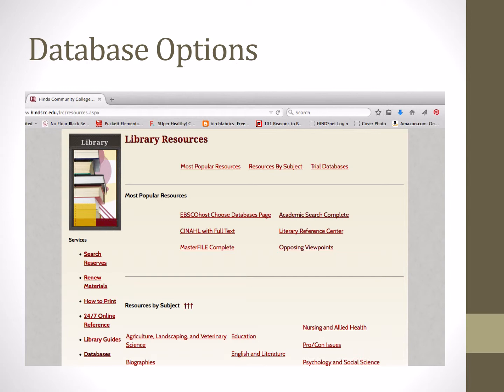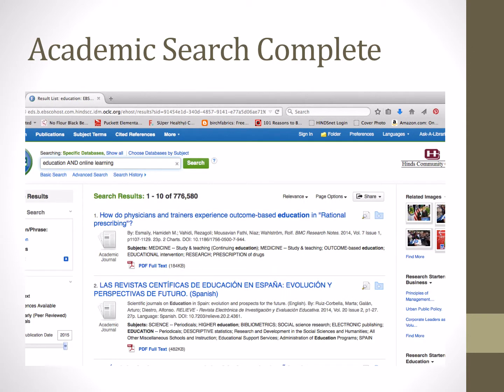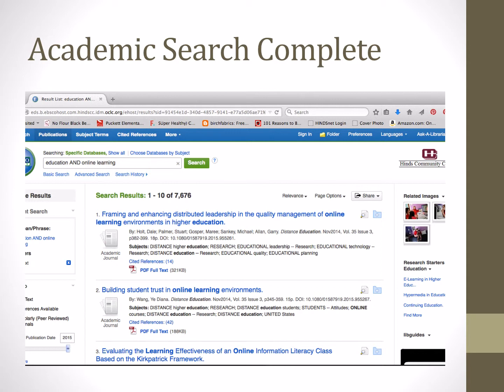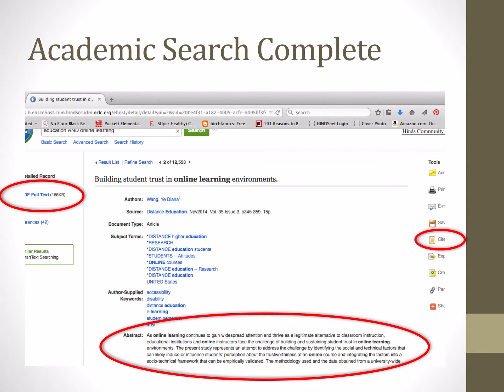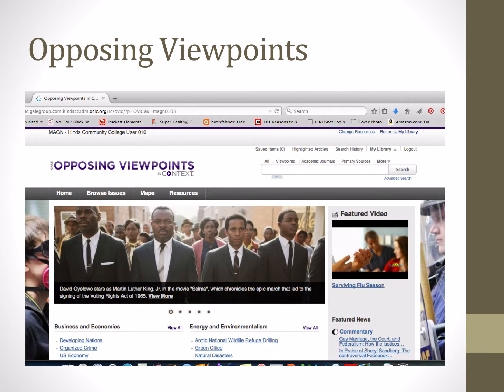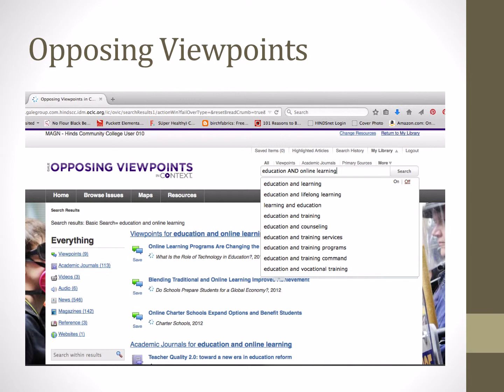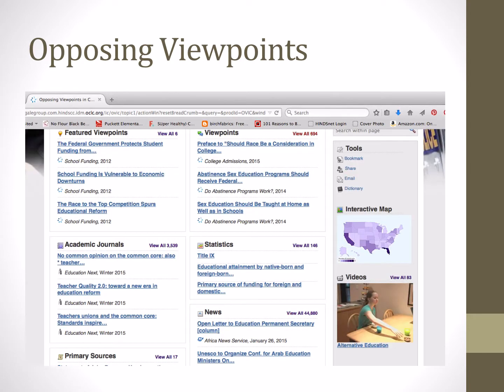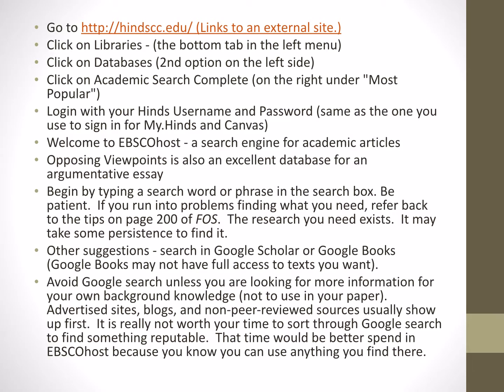Using HindsCC databases